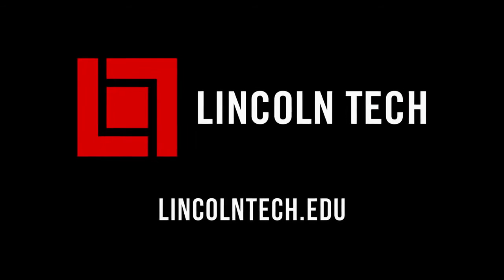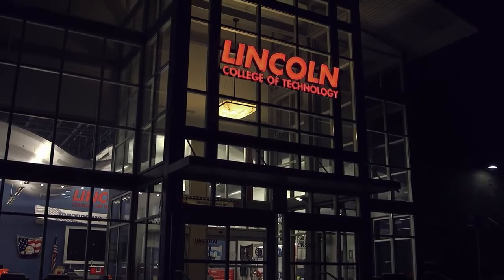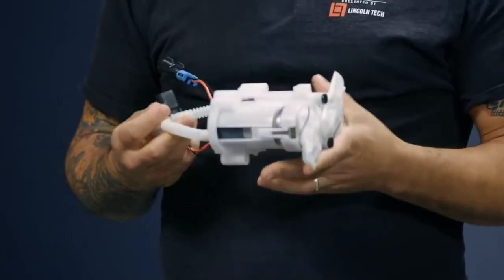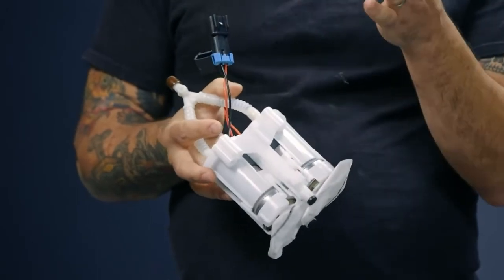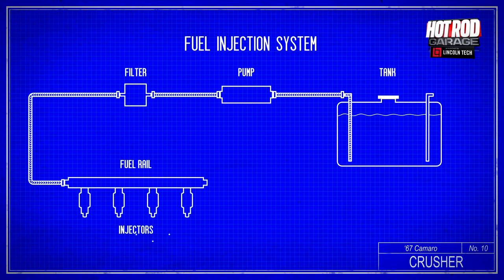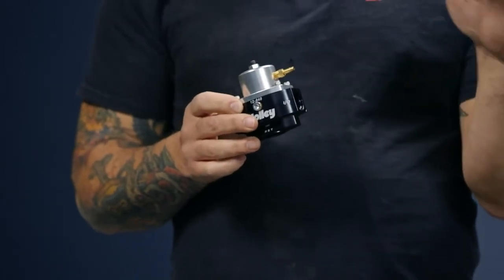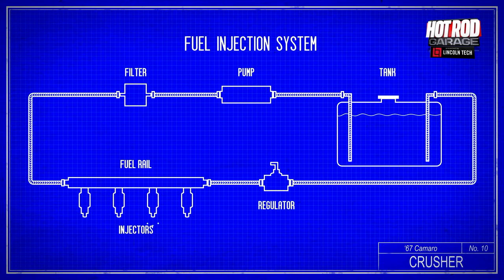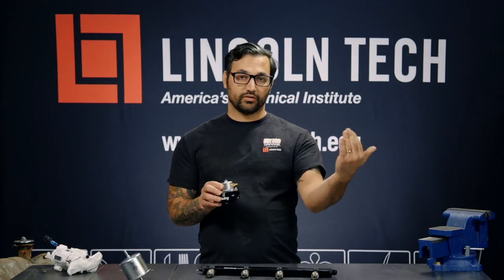Fuel Injection Systems | Hot Rod Garage Tech Tips (Ep. 42)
In this episode of Lincoln Tech tips, Tony explains the five major components of a fuel-injection system: fuel tank, fuel pump, fuel filter, fuel rail and fuel-pressure regulator. Learn a brief overview of what each major component does and how all five parts work together. Tony shows examples of each fuel-injector part and uses an animated diagram to provide a clear breakdown of the fuel-injector system.

Eager to learn more? Looking for an auto mechanic school where you can learn to work on cars for a living?